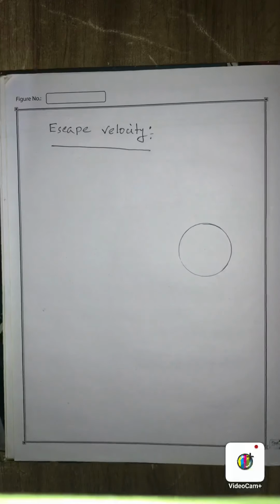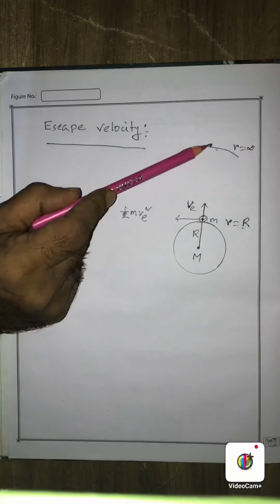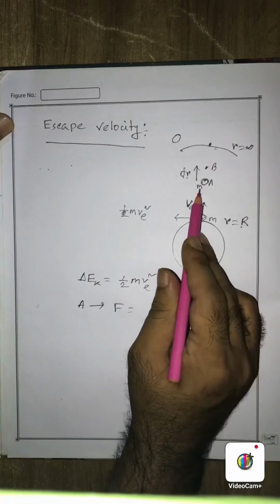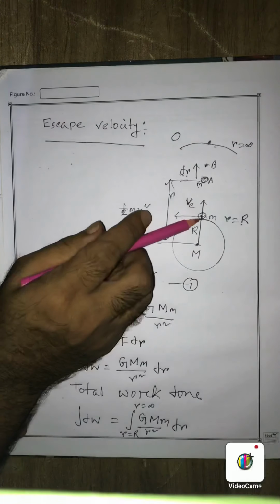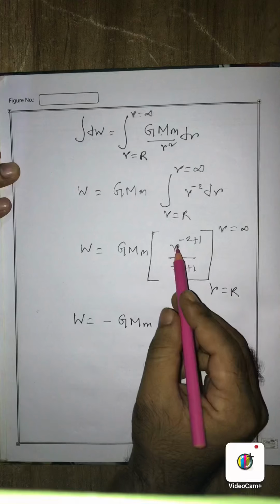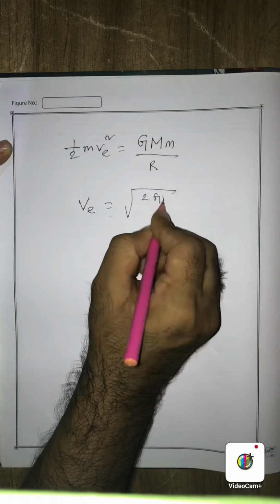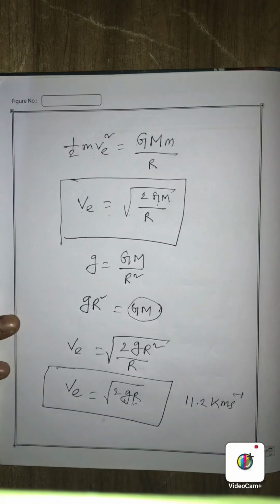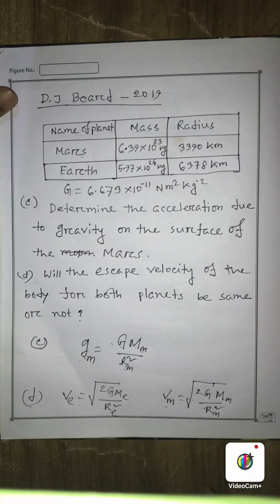Gravity and Gravitation ,lecture-3, for HSC English Version